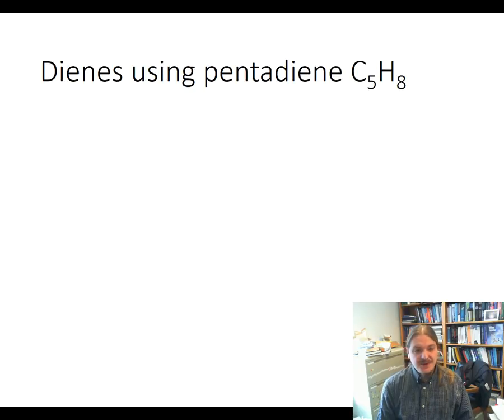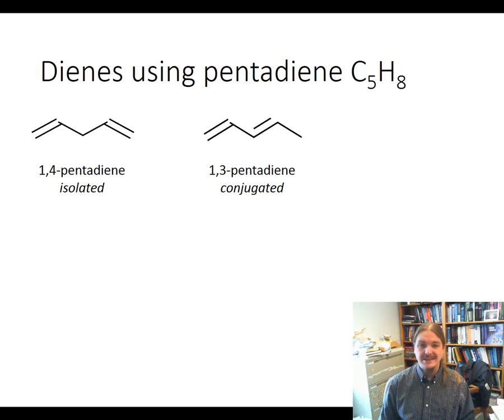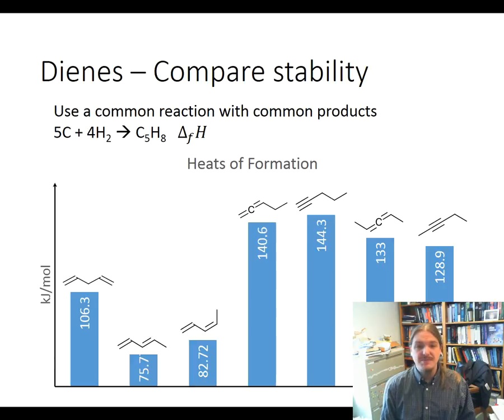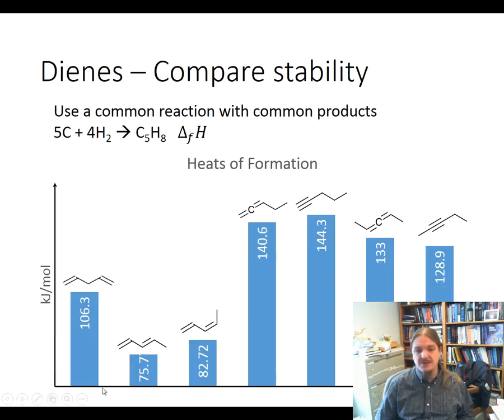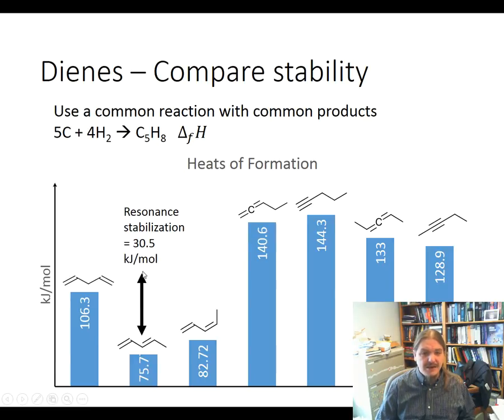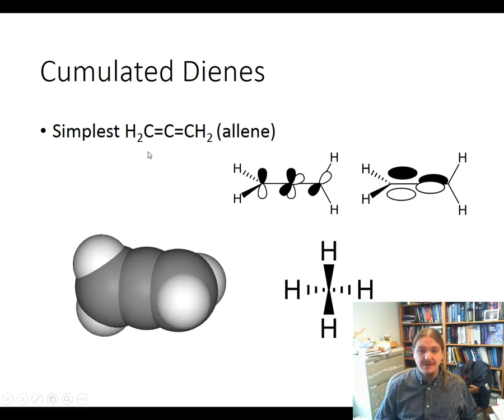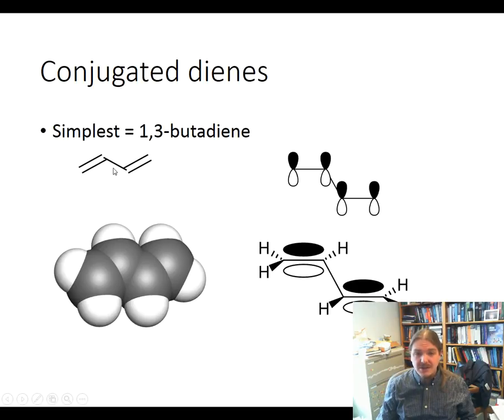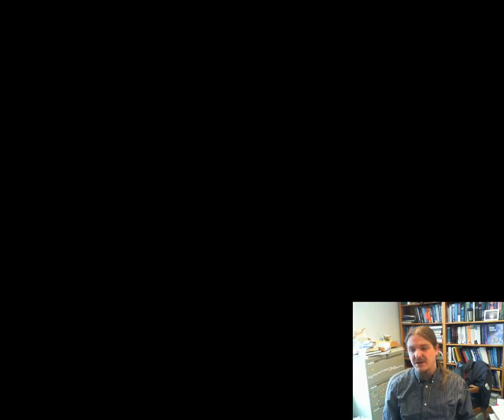Classes of dienes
Dr. Norris describes three classes of dienes: isolated, conjugated, and cumulated.